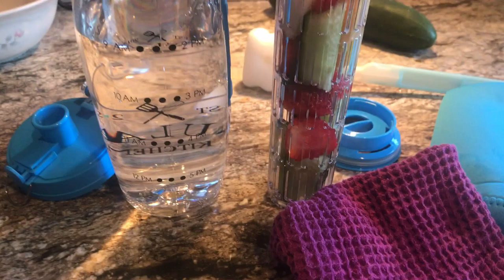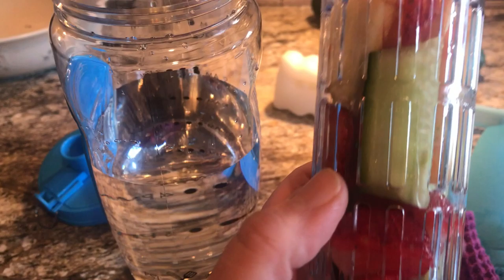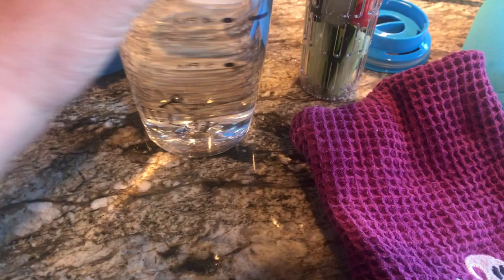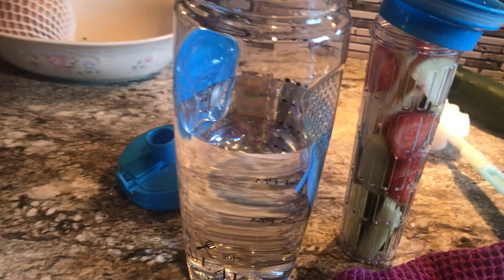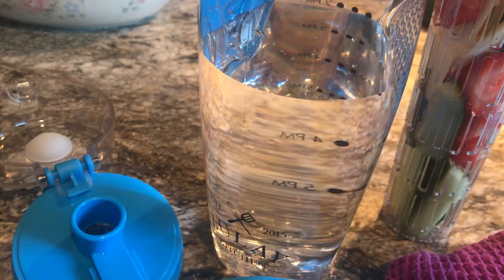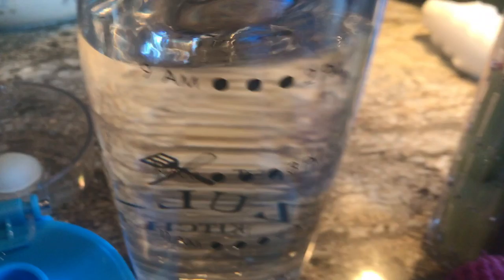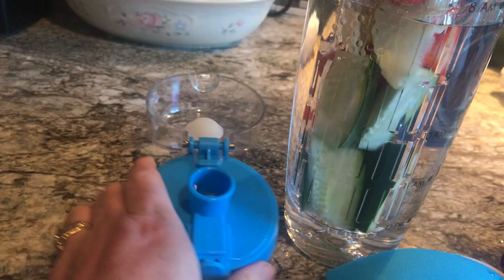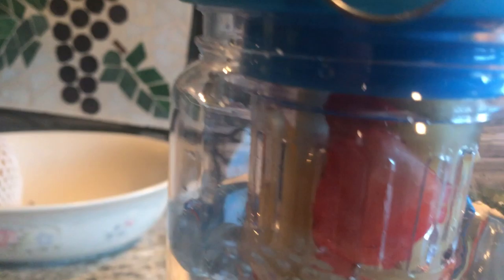The Best infusion water bottle for busy moms healthy self care tip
Hello there! I want to share something awesome with you... a trick for easy simple self-care. The best infusion water bottle for busy moms like me and you! This is an easy healthy self-care tip that can be set up ahead of time for a quick grab on the go. Set up the water bottle to infuse overnight or during the day and grab delicious flavored no-calorie water when you head out the door for work in the morning or in the evening when running and about with the kids. Or utilize this water bottle for tasty healthy self-care hydration during your workout. It takes mere minutes to set up and then pop it in the fridge to let the essence of the fresh fruits and veggies to seep into the water making it even healthier. This also makes a fabulous holiday gift!

 Love,
Julie